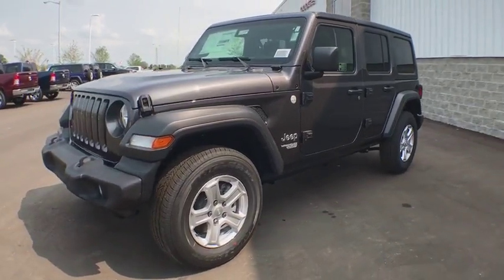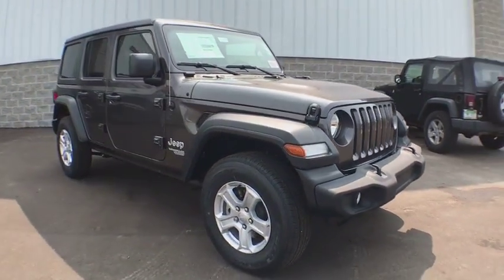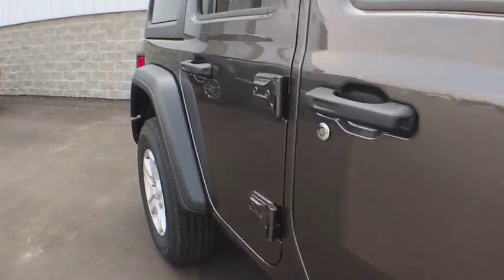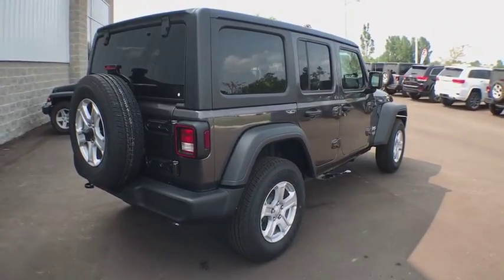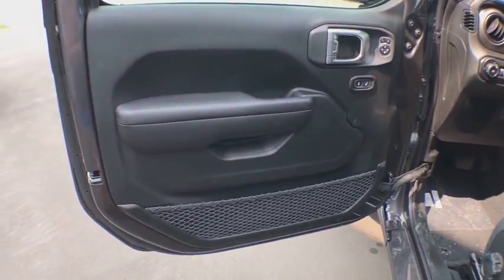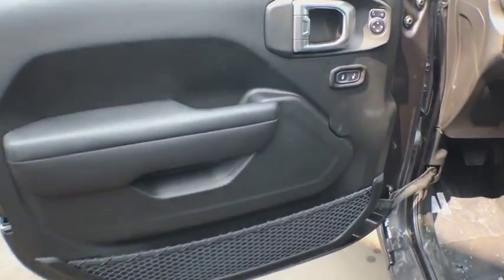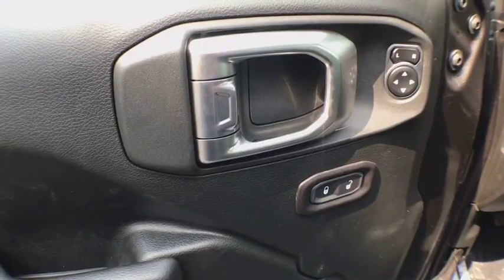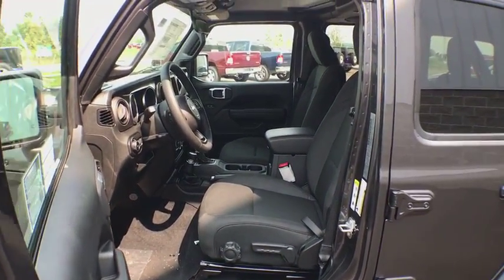2018 Jeep Wrangler Unlimited Coopersville, Muskegon, Grand Haven, Spring Lake, Grand Rapids, MI 2524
Granite Crystal Metallic Clearcoat New 2018 Jeep Wrangler Unlimited available in Coopersville, Michigan at Betten Baker CDJR. Servicing the Muskegon, Grand Haven, Spring Lake, Grand Rapids, MI area.
2018 Jeep Wrangler Unlimited Sport - Stock#: 252497 - VIN#: 1C4HJXDN3JW252497

ENGINE: 2.0L I4 DOHC DI TURBO ETORQUE -inc: GVWR: 5 400 lbs Delete Alternator 700 Amp Maintenance Free Battery Supplemental Heater 48V Belt Starter Generator,TECHNOLOGY GROUP -inc: USB Host Flip Google Android Auto Air Conditioning w/Auto Temp Control Radio: Uconnect 4 w/7 Display 7.0 Touchscreen Display GPS Antenna Input Air Filtering Cluster 7.0 TFT Color Display Apple CarPlay Integrated Center Stack Radio SiriusXM Satellite Radio For More Info Call 1-Yr SiriusXM Radio Service,GRANITE CRYSTAL METALLIC CLEARCOAT,GVWR: 5 400 LBS,WHEELS: 17 X 7.5 TECH SILVER ALUMINUM (STD),QUICK ORDER PACKAGE 28S SPORT S -inc: Engine: 2.0L I4 DOHC DI Turbo eTorque Transmission: 8-Speed Automatic (850RE) Front 1-Touch Down Power Windows Remote Keyless Entry Speed Sensitive Power Locks Leather Wrapped Steering Wheel Power Heated Mirrors Automatic Headlamps Sun Visors w/Illuminated Vanity Mirrors Security Alarm,BLACK 3-PIECE HARD TOP -inc: Rear Window Defroster Freedom Panel Storage Bag Rear Window Wiper/Washer,CONVENIENCE GROUP -inc: Universal Garage Door Opener,MANUFACTURER'S STATEMENT OF ORIGIN,RADIO: UCONNECT 4 W/7 DISPLAY,TIRES: 245/75R17 ALL SEASON (TQK) -inc: Bridgestone Brand Tires,SIRIUSXM SATELLITE RADIO -inc: For More Info Call 1-Yr SiriusXM Radio Service,TRANSMISSION: 8-SPEED AUTOMATIC (850RE) -inc: Dana M200 Rear Axle Hill Descent Control Tip Start,COLD WEATHER GROUP -inc: Heated Front Seats Heated Steering Wheel,BLACK CLOTH LOW-BACK BUCKET SEATS,Four Wheel Drive,Power Steering,ABS,4-Wheel Disc Brakes,Brake Assist,Brake Actuated Limited Slip Differential,Aluminum Wheels,Tires - Front All-Season,Tires - Rear All-Season,Conventional Spare Tire,Tow Hooks,Intermittent Wipers,Variable Speed Intermittent Wipers,Privacy Glass,Rollover Protection Bars,Convertible Soft Top,Fog Lamps,AM/FM Stereo,Bluetooth Connection,MP3 Player,Steering Wheel Audio Controls,Auxiliary Audio Input,Driver Adjustable Lumbar,Pass-Through Rear Seat,Rear Bench Seat,Adjustable Steering Wheel,Trip Computer,Keyless Start,Cruise Control,A/C,Cloth Seats,Bucket Seats,Floor Mats,Engine Immobilizer,Traction Control,Stability Control,Front Side Air Bag,Tire Pressure Monitor,Driver Air Bag,Passenger Air Bag,Passenger Air Bag Sensor,Child Safety Locks,Back-Up Camera